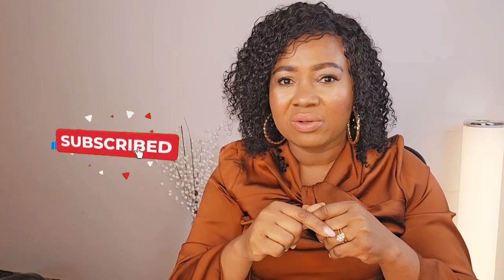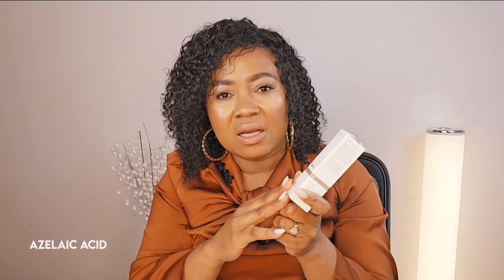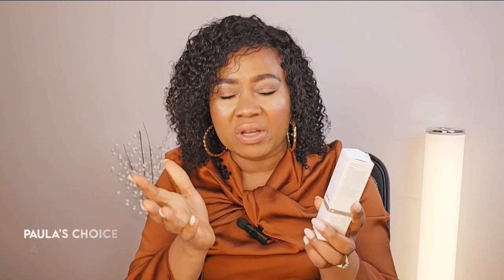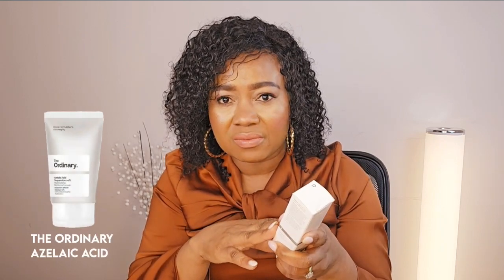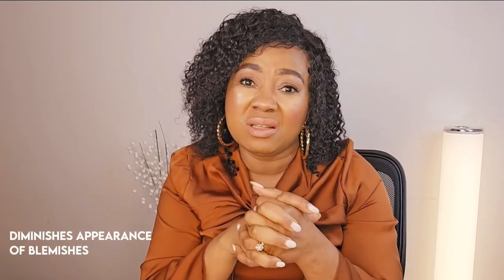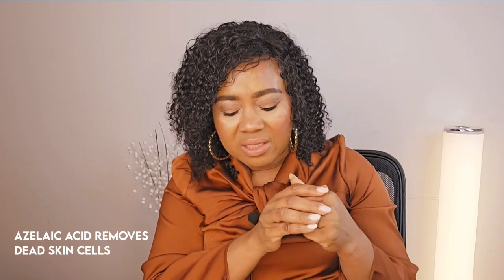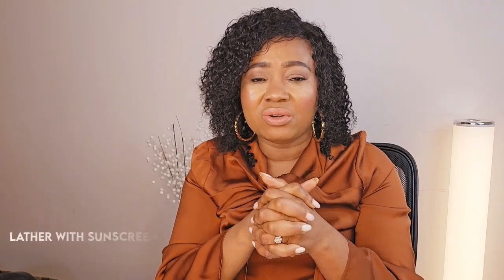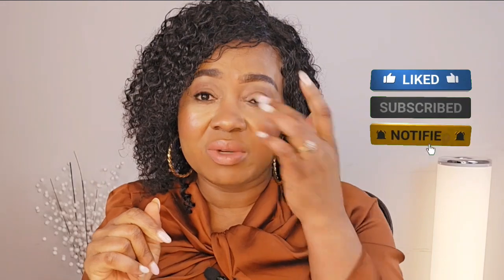Azelaic Acid : How To Use For Treating Acne & Rosacea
How to treat acne and rosacea with Azelaic acid